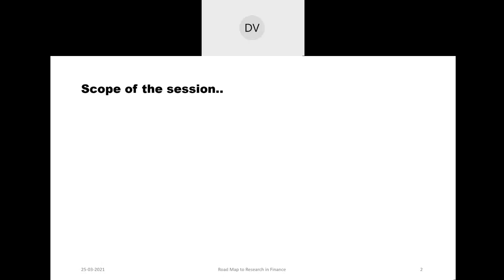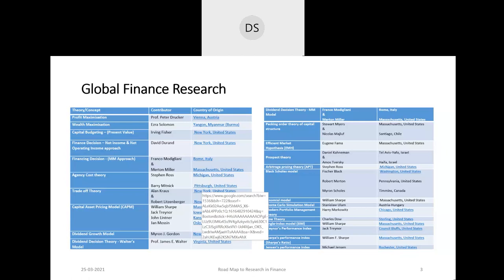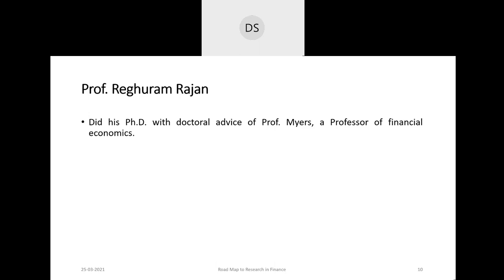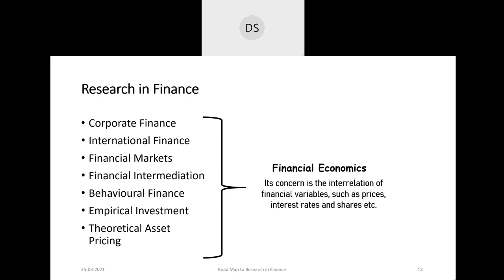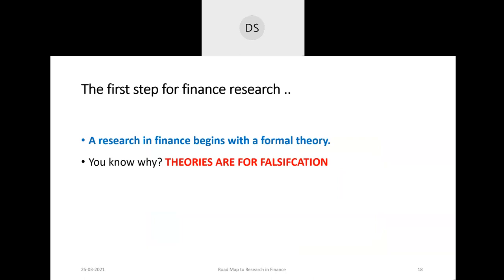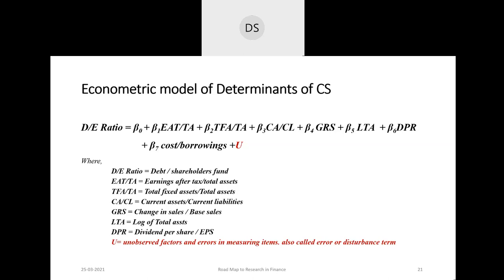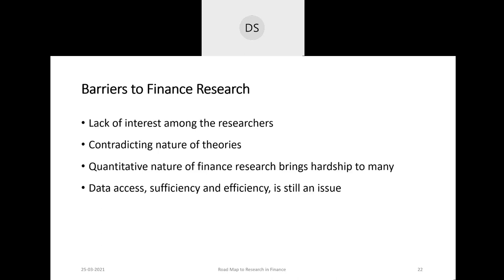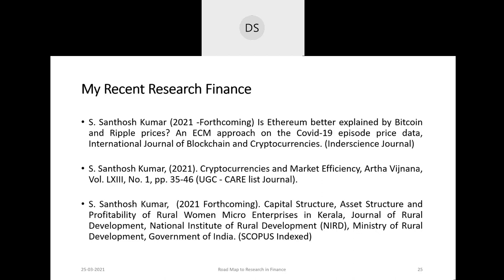The Roadmap for Finance Research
The International Workshop" Contemporary Finance Research Tools "  Organised by the Department of Commerce, the University of Kerala from March 22 to March 31
Lecture by Prof. Santhosh Kumar S, Professor of Finance, School of Management Studies,  Cochin University of Science and Technology